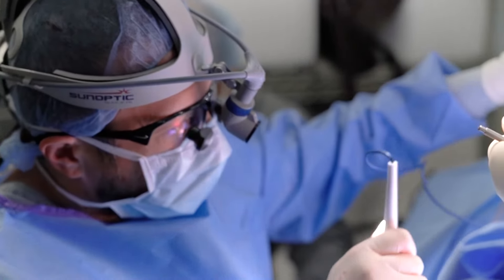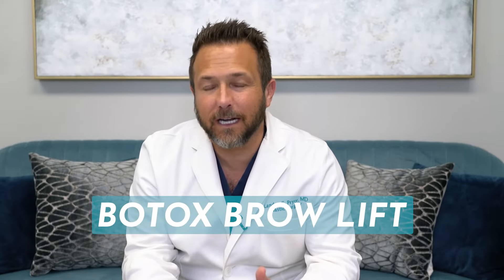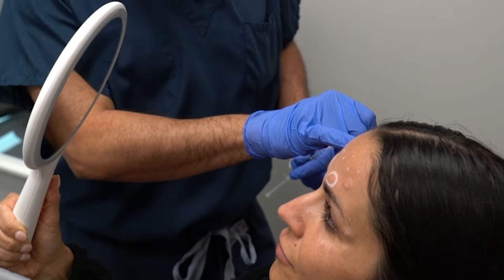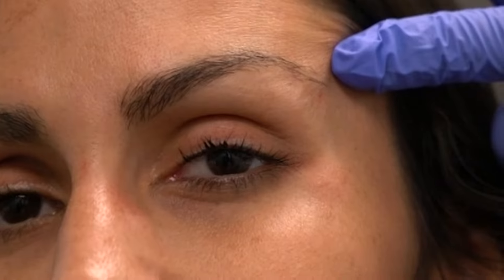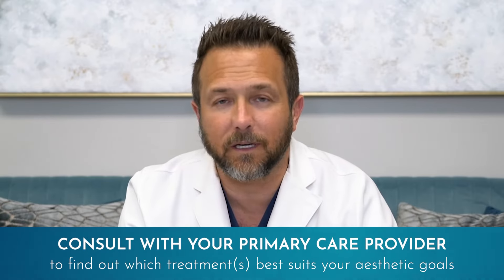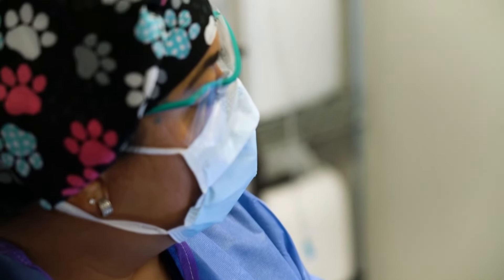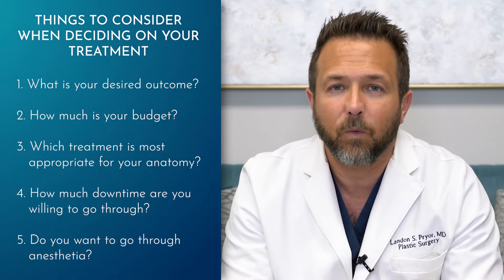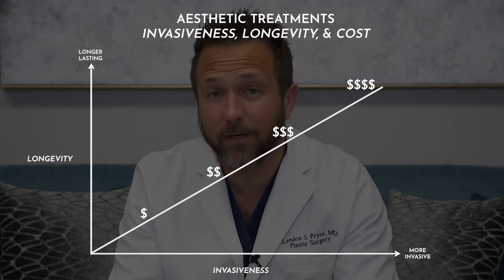ALL ABOUT BROW LIFTS | Botox Brow Lift, Threads, Temporal Lift, and more!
There are many different ways to get the lift you want - we're talking about how neurotoxin can give you a temporary, non-invasive Brow Lift at our medspa.